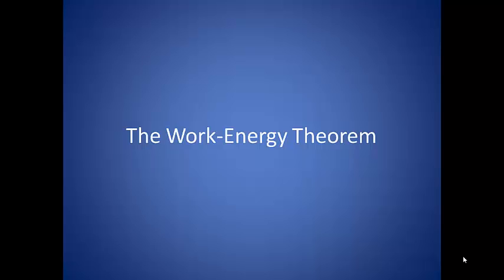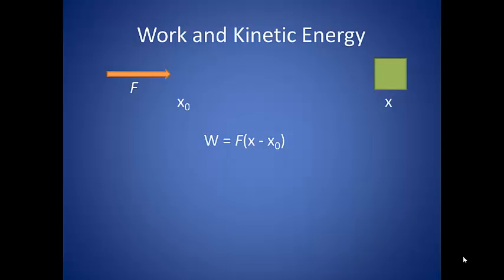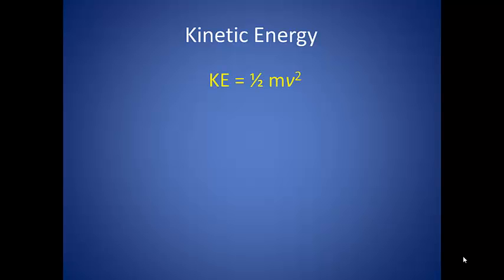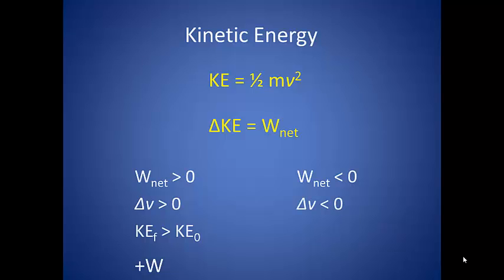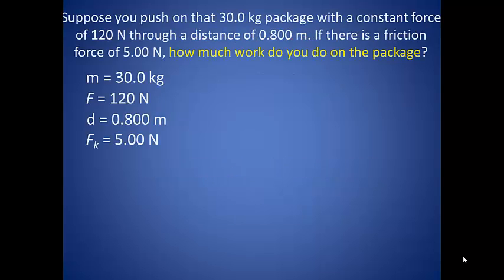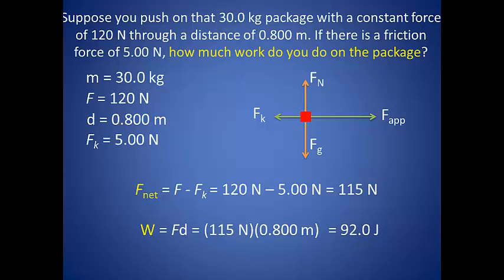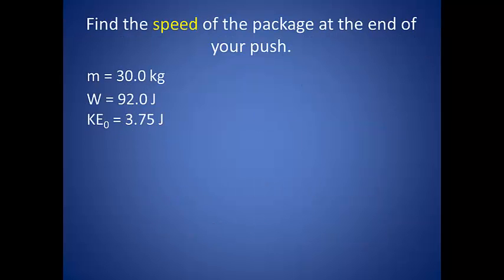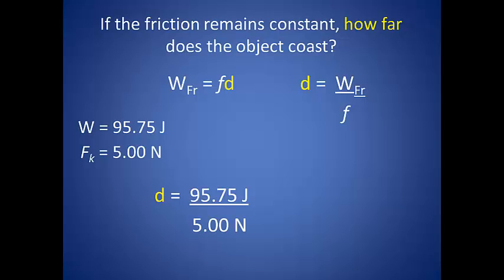Work Energy Theorem